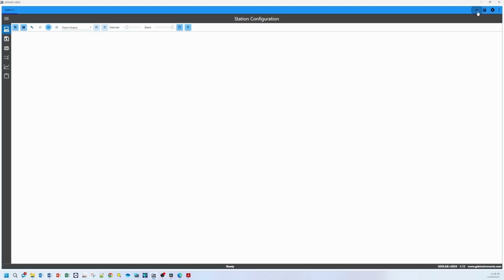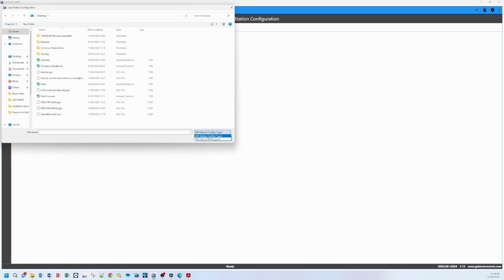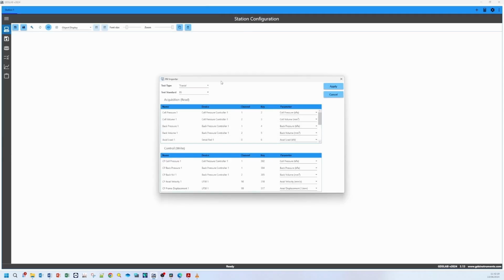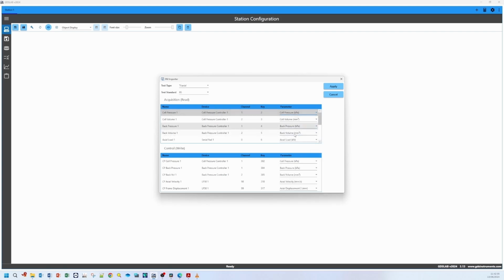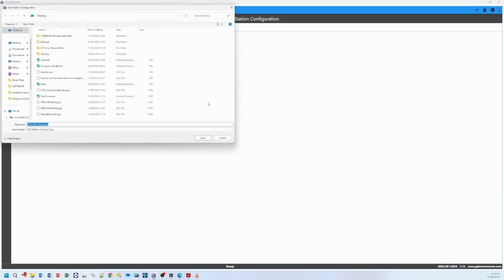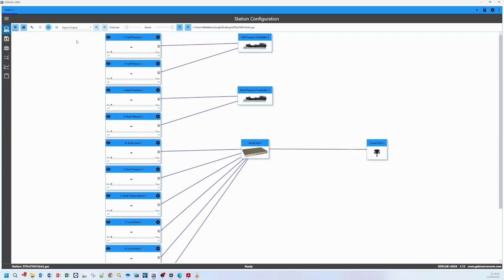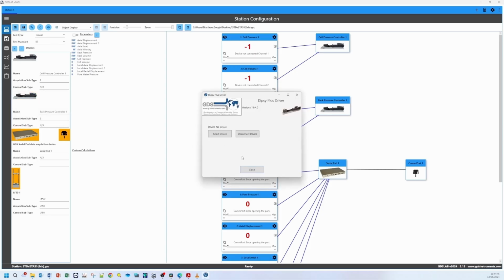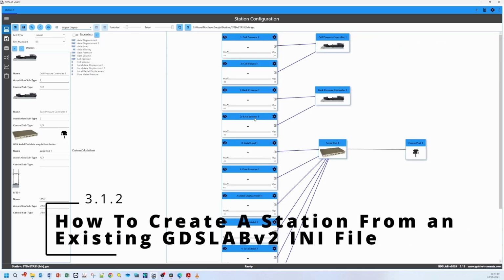GDSLABv2023 Video: 3.1.2 How to create a station using a v2 ini file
Video transcript:
Hello and welcome to the GDS Lab version 2024 tutorial for 3.1.2, how to create a station from an existing GDS Lab V2 in e-file. Current version of GDS Lab has the ability to import and convert station in e-files from the previous GDS V2 to a station configuration. First, you will need a blank station, and what you can do is press the load button, but you need to create that station first, and then find the load button right here. So you press that load button. Now it needs to locate the file we want to import. So here you'll see a little drop down, and this is the GDS station config. So most of these files are the new ones on GDS Lab 2024, but here you can see a drop down to GDS Lab V2 in e-file. So these will show only the old ones. So we need to go and find the old ones on your system. In my case,(...) it is a standard V2 task, which I will go find now. So once you have located a file, in this case I have, you can double check that it is definitely a V2 in e-file, and then you can press open.

Now this is what's known as an in e-importer from this tab here, and it will basically just try and translate everything from the old V2 file to the new one. So this is just checking. So it will tell us the channel and the key, the parameters, whether they're correct or not. You can always change these as well. The test type, the test standards, all of these things you can change if you want to, but obviously make sure that they are correct. So yeah, as long as you check that the old configuration file, the V2 file is accurate compared to what this is showing, this translation, then you're good to go ahead and press apply.

What it will do, it will make sure, it will ask you to save a different file, in this case because it was gone from the old one to a new one. Because I've done this before, I'm overwriting a file, but in this case, you'll probably be creating one for the first time because it's now a .gsc file. So go ahead and do that.

And then what it will do, it will open everything up. And this will probably be what you'll be familiar with, this type of display. And if you want to see everything else, you can click this builder,(...) and then it will give you the exact things that you need and also the readings. But this is a simulation for me, so I'm not getting any active readings. But then you can go ahead and register each device along with the serial number, make sure that the serial number is correct each time. You can go ahead and press all of the devices that you had before to make sure(...) all the information is showing correctly. Another thing to note is that you can look at the device view and parameter views. So these are different ways of viewing your devices that you've got attached with different parameters. So there we go. If you prefer to view it this way, you can, but that's a good thing to mention. Anyway, that is the end of this video of how to create a station from an existing GDS Lab V2 in Ephile. Thank you.